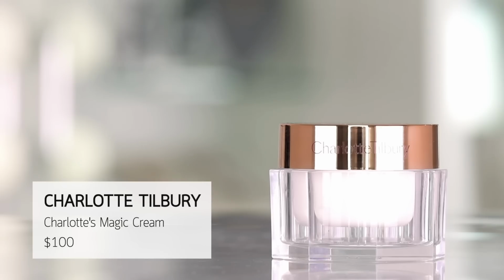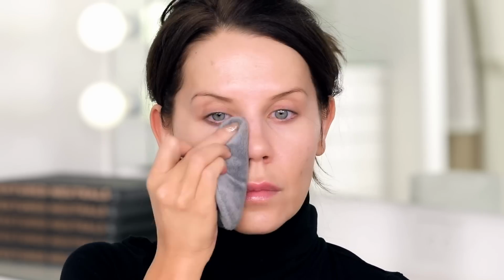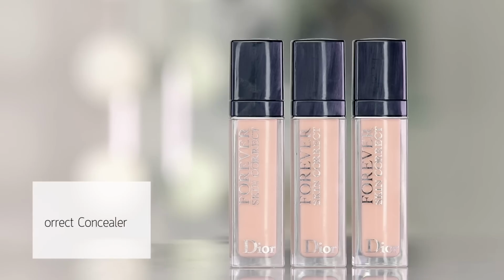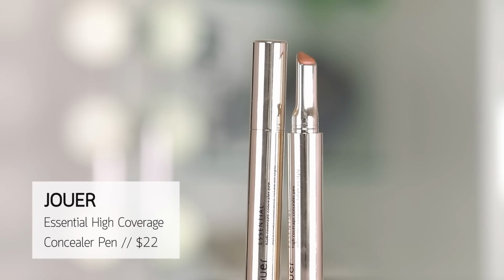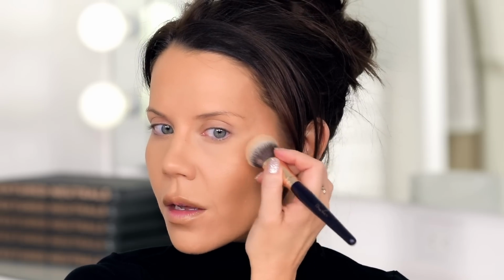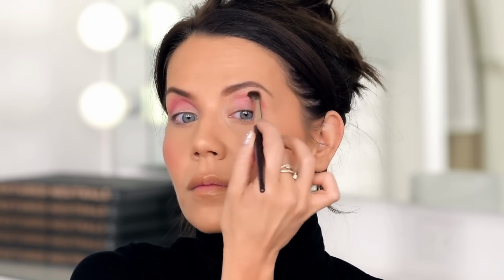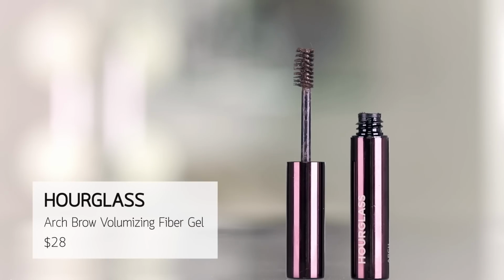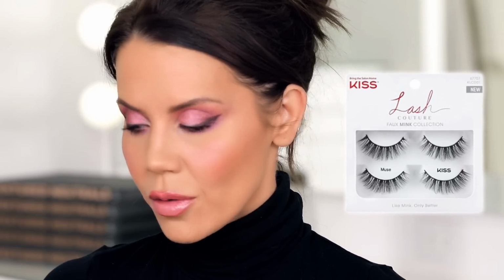$1000 FULL FACE LUXURY MAKEUP TESTED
Today I'm testing over $1,000 of New Luxury Makeup!
xo's ~ Tati

✔  P R O D U C T S  M E N T I O N E D & M A K E U P  W O R N
Charlotte Tilbury | Charlotte's Magic Cream // $100
Charlotte Tilbury | Mini Miracle Eye Wand // $45
Lancer | Studio Filter Pore Perfecting Primer // $58
Givenchy | Teint Couture City Balm Radiant Perfecting Skin Tint // $45
Glow Recipe | Watermelon Glow Lip Pop // $22
Dior | Forever Skin Correct Concealer // 1.5N // $36
Koh Gen Do |
Aqua Foundation Illuminator // $55
Charlotte Tilbury |
Airbrush Flawless Finish // 1 Fair // $45
Jouer | Essential High Coverage Concealer Pen // $22
Charlotte Tilbury | Filmstar Bronze & Glow // $68
Tom Ford | Soleil Contouring Compact // $110
Givenchy | Metallic Lipstick // $39
Givenchy | Prisme Powder Blush Duo // $46
Make Up For Ever | Pro Sculpting Brow Palette // $29
Amazing Cosmetics | Illuminate Eye Primer // $24
By Terry | V.I.P Expert Palette // Paris By Light // $56
Natasha Denona | Love Palette // $65
Charlotte Tilbury | Rock 'N' Kohl // Barbarella Brown // $29
Hourglass | Arch Brow Volumizing Fiber Gel // $28
By Terry | Lash-Expert Twist Brush Mascara // $30
Dior | Lip Glow Oil // $34
Natasha Denona | Lip Oh-Phoria Gloss & Balm // $26
Victoria Beckham Beauty | Lip Definer // $24
Fenty Beauty | What it Dew Makeup Refreshing Spray // $30

Tati Westbrook
1905 Wilcox Ave
Suite 111